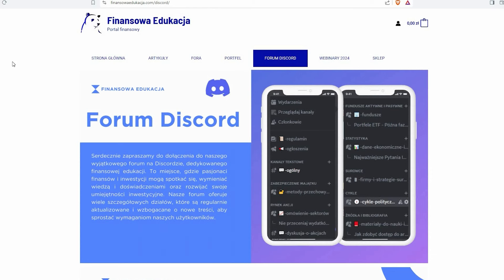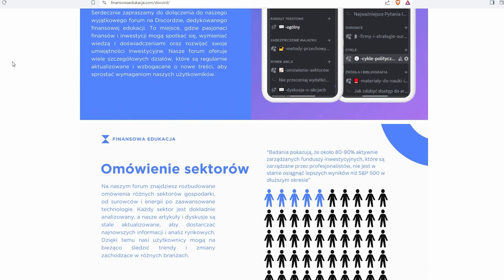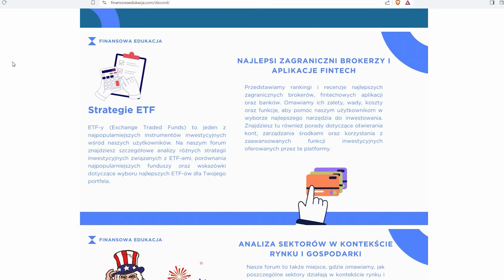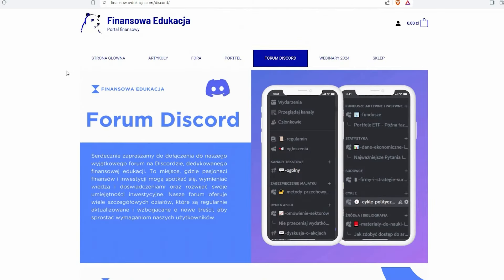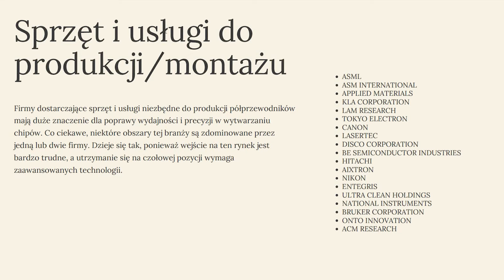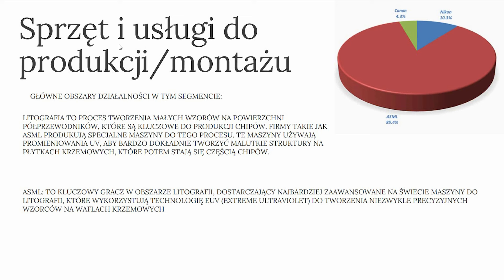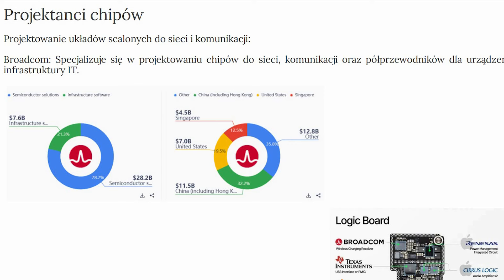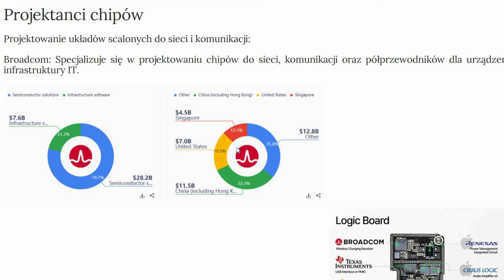Półprzewodniki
Powyższy film nie jest doradztwem inwestycyjnym, a jedynie opinią.

"Inwestowanie w wiedzę zawsze przynosi największe zyski." - Benjamin Franklin